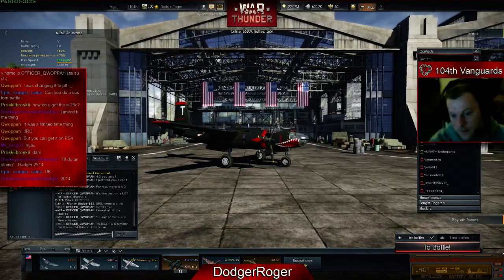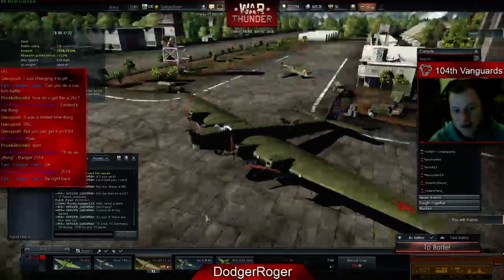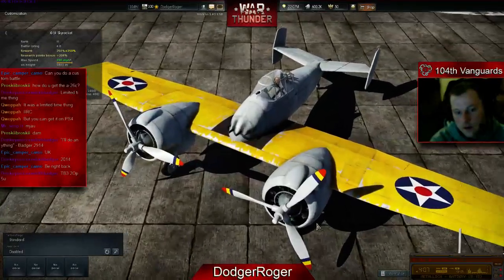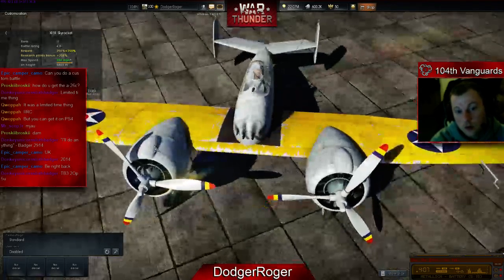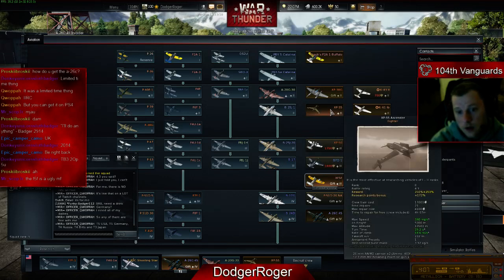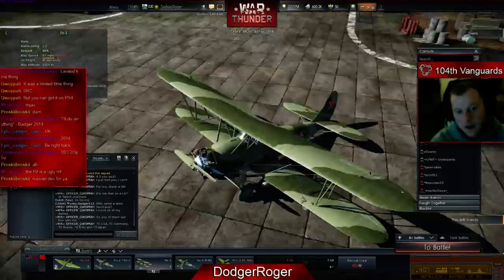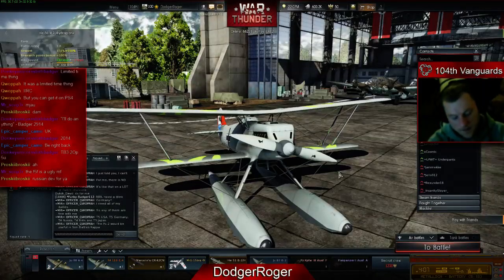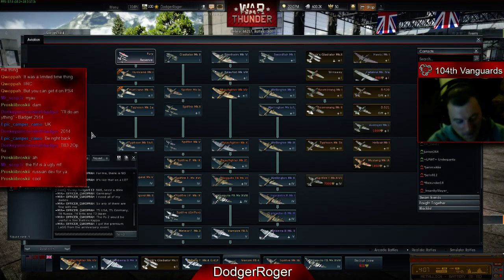Rare Aircraft Showcase - War Thunder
Just a quick snippet from earliers broadcast showing a few of the rare aircraft I have in War Thunder (namely the A-26, TB-3, XF5F and PO-2). I have a couple of other rare aircraft the Tu-2 and P63 A-10 for the USSR, which I may do another video for at some other time.

There are other sources of information freely available on the internet, these are just some examples.

Audio complete, just me and my squad mates on this one.

Play War Thunder for free and earn 50 ingame gold with this